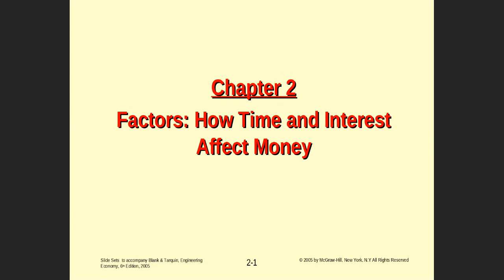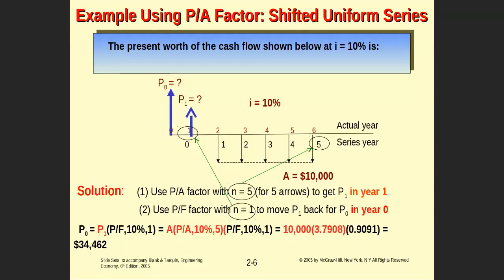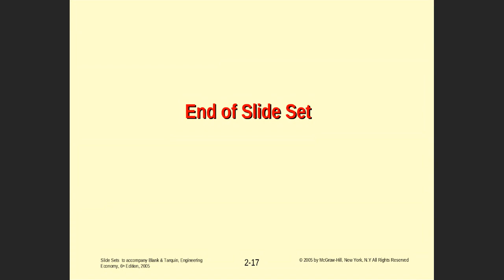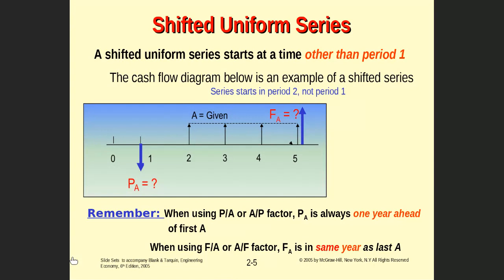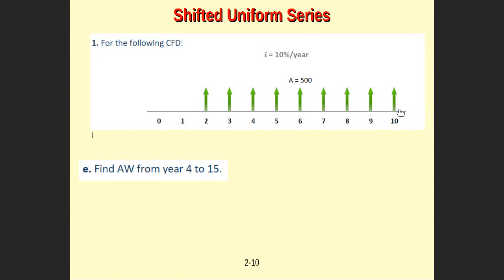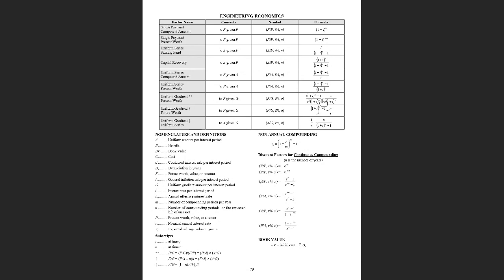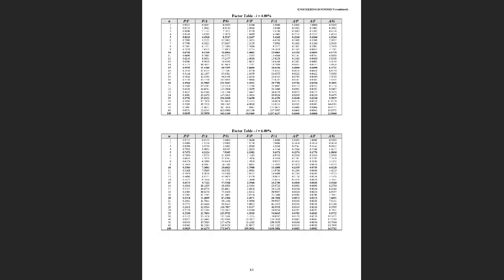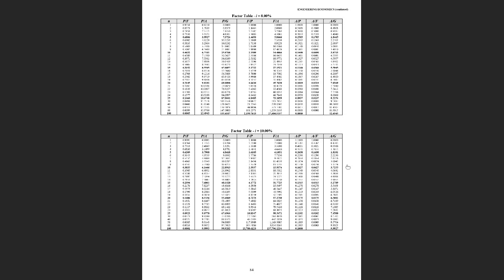Discussion Chapter 2 Part 1